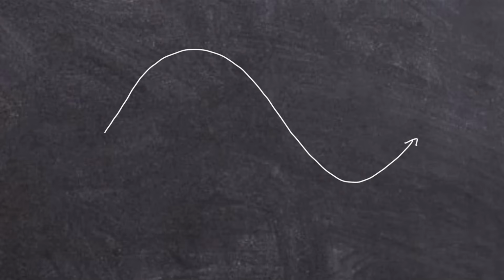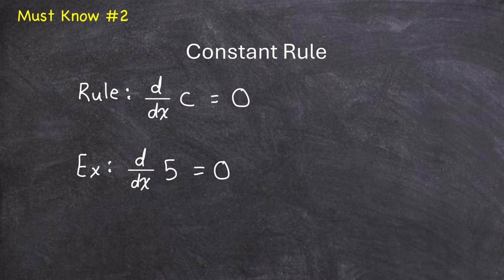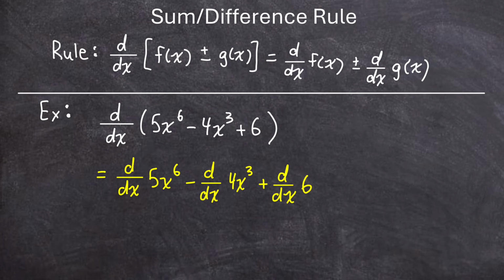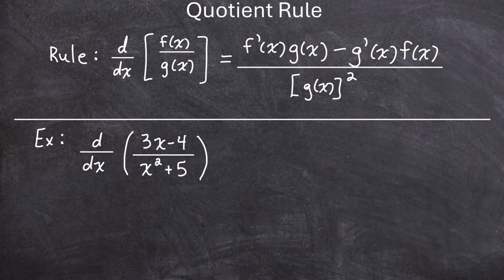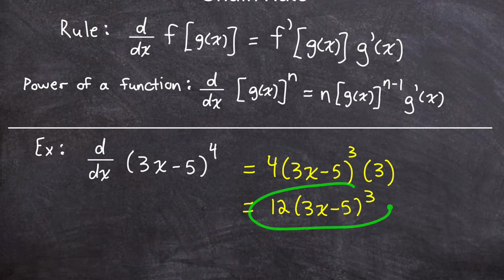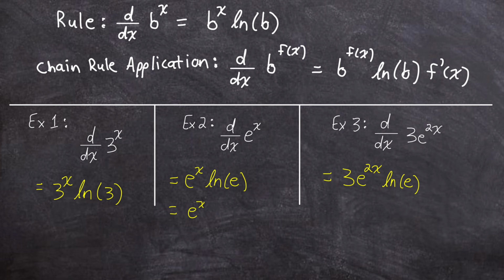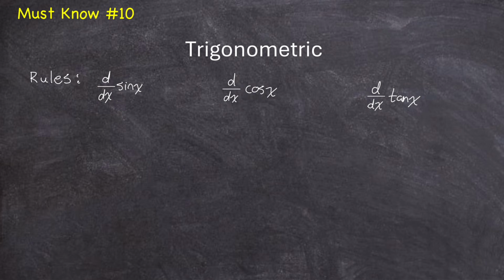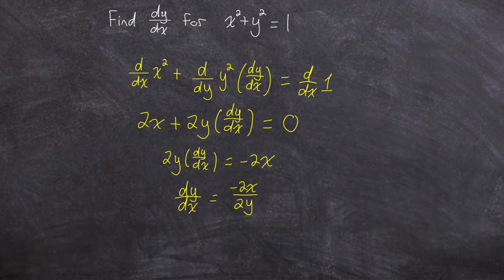Learn Every Derivative Rule in only 24 minutes! (ultimate study guide) | jensenmath.ca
Here are the top 10 most important derivative rules you have to know if you want to be successful in Calculus. Go to jensenmath.ca for FREE math resources.

0:00 What is a derivative
0:50 Power Rule
2:47 Constant Rule
3:59 Constant Multiple Rule
5:58 Sum/Difference Rule
7:28 Product Rule
9:28 Quotient Rule
11:11 Chain Rule
13:58 Exponential Functions
17:16 Logarithmic Functions
20:04 Trig Functions
22:19 Implicit Differentiation